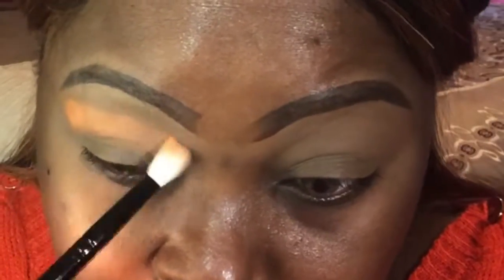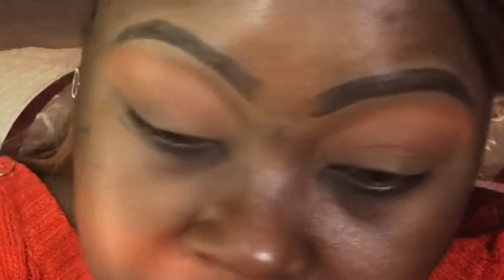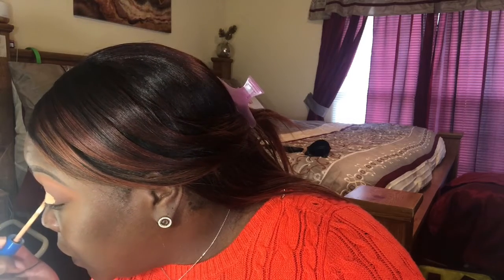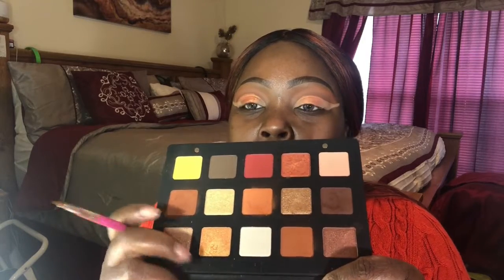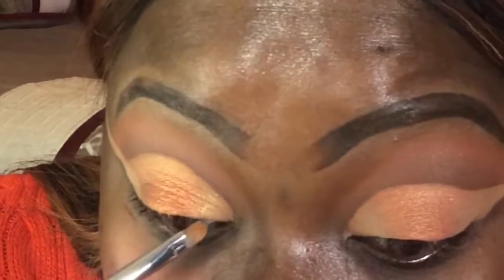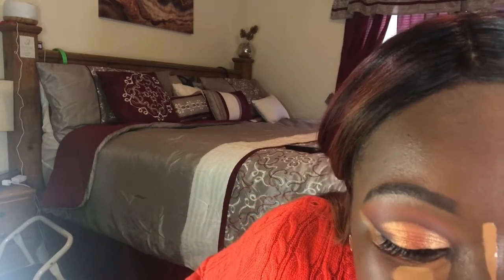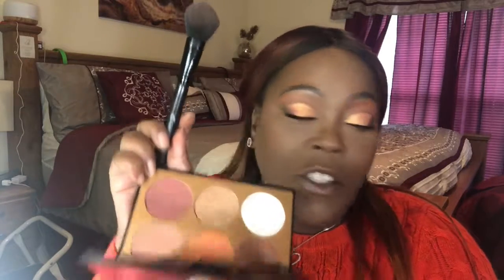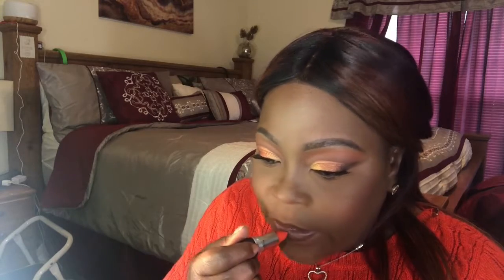Holiday look #7 yes orange!!!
Hey guys thanks for joining me on these not so traditional holiday looks I hope you’re enjoying!